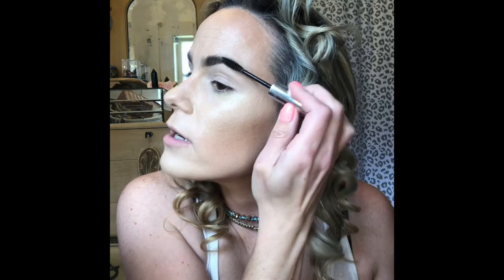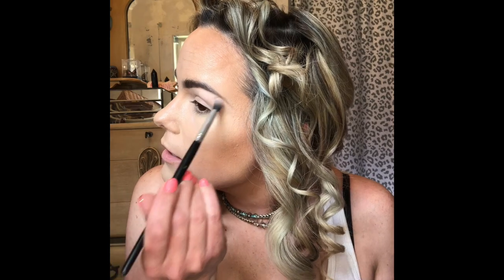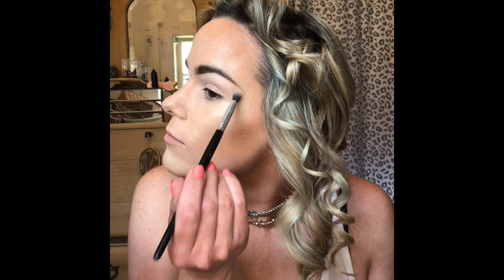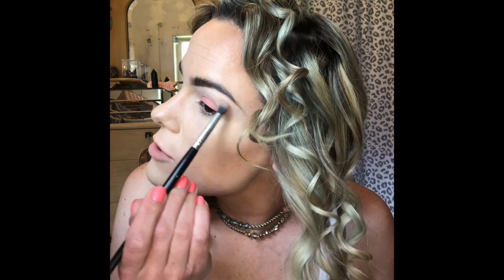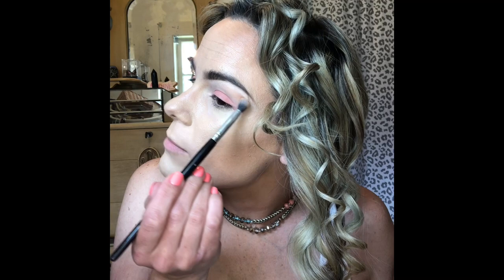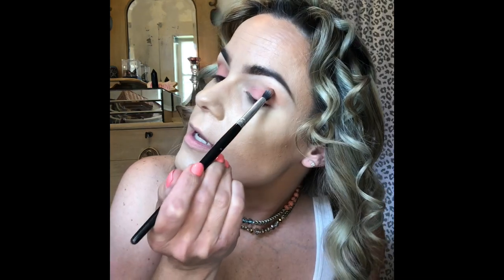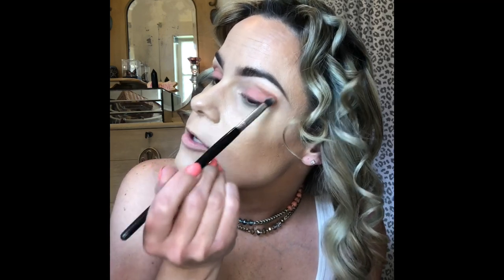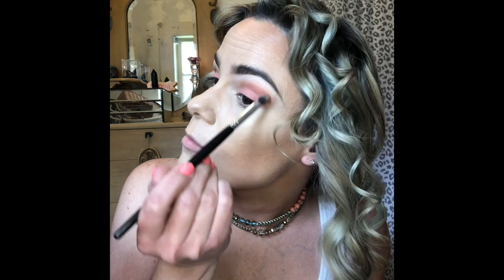Peachy Nude Summer Look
Skin Products:
Mane Street Skin
CC Serum
Cucumber Eye Gel
Hydrating Face Moisturizer

Primer:
Clarins Instant Smooth Perfecting Touch

Brows:
Mane Street Studio Brow Powder

Foundation and Concealer:
Limelife by Alcone

Eyes:
P Louise Base Shade 1
Colourpop Cosmetics Baby Got Peach Palette
Huda Beauty Nude Light Palette
Ever Whiplash Mascara

Highlight: Milani Baked Highlighter- Rosa Italiana

Powder: Huda Beauty Easy Bake Loose Setting Powder- Pound Cake

Bronzer: Maybelline FIT me! Matte + Poreless Pressed Powder/Coconut

Blush: Westmore Beauty Double Feature Blush- Spotlight Pink

Lips:
Huda Beauty Lip Contour 2.0- Sandy Beige
Huda Beauty Power Bullet Cream Glow Hydrating Lipstick-  Angel